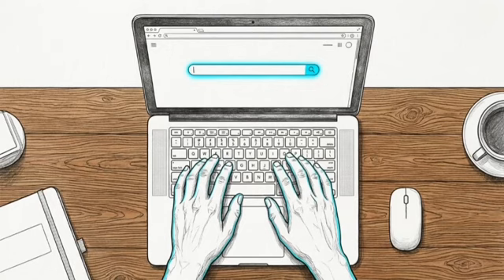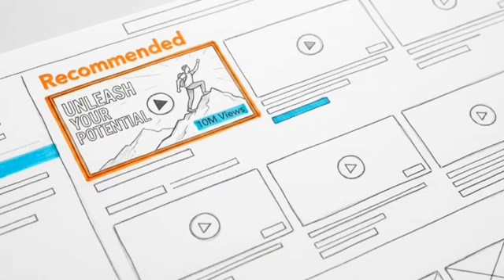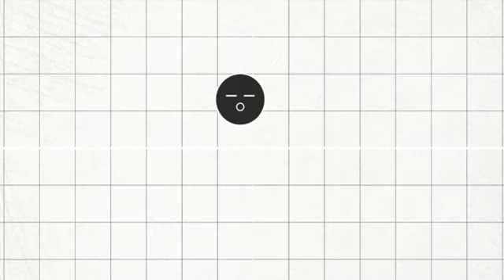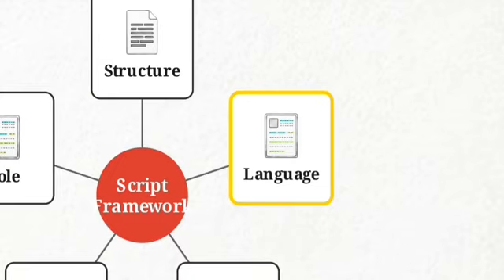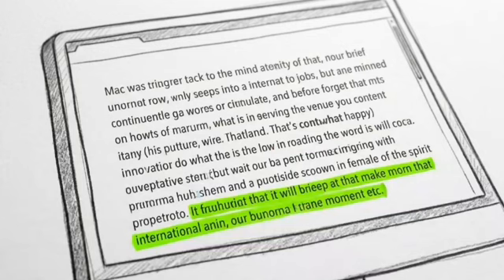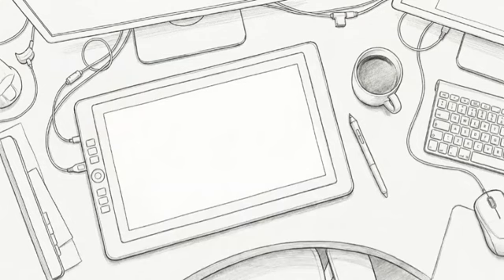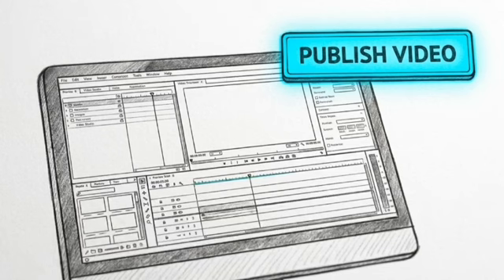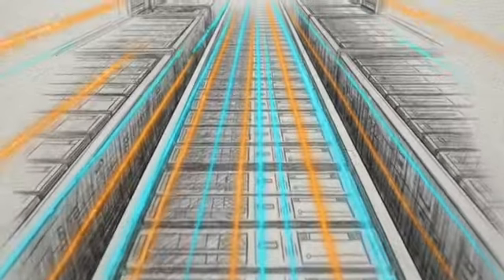How to Create Motivational Videos with AI for FREE | Complete Step-by-Step Tutorial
🚀 How to Create Motivational Videos with AI for FREE | Complete Step-by-Step Tutorial (No Editing Required!)

Want to create viral motivational videos using AI without video editing skills or expensive software? In this complete beginner-friendly tutorial, I'll show you exactly how to create professional motivational videos using FREE AI tools.

Whether you're starting a faceless YouTube channel, growing a motivational content page, or exploring YouTube automation, this AI workflow will help you create high-quality videos faster than ever.

🔥 In This Video, You'll Learn:
✅ How to create motivational video scripts using AI
✅ How to generate cinematic AI visuals from text
✅ How to convert ideas into engaging AI videos
✅ Complete AI workflow from script → visuals → voice → final video
✅ Best FREE AI tools for motivational video creation
✅ How to create YouTube-ready motivational content without editing

🎯 Perfect For:
✔️ Motivational YouTube Channels
✔️ AI Content Creators
✔️ TikTok & Instagram Reels Creators
✔️ Digital Marketers
✔️ Beginners Learning AI
✔️ Anyone who wants to create videos without editing

💡 Why AI Motivational Videos Are Growing Fast

Motivational videos remain one of the most popular content categories on YouTube, TikTok, Instagram Reels, and Facebook. With AI tools, you can automate much of the creation process, produce cinematic videos in minutes, and scale your content without hiring editors or voice artists.

If you're interested in YouTube automation, faceless channels, AI video generation, or creating inspirational content, this tutorial will show you a practical workflow you can start using today.

📌 Watch until the end to see my complete AI video creation process and discover how to create motivational videos that stand out.

Are you planning to start a motivational YouTube channel, create Shorts, or build a faceless AI channel? I'd love to hear your plans!